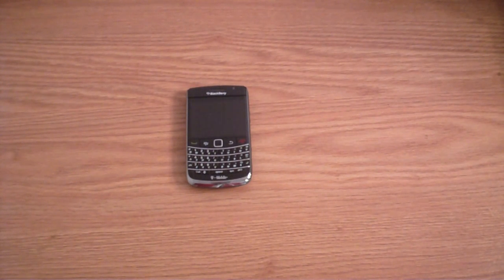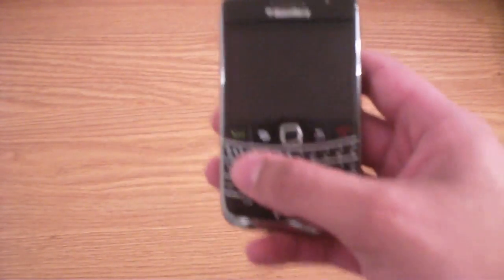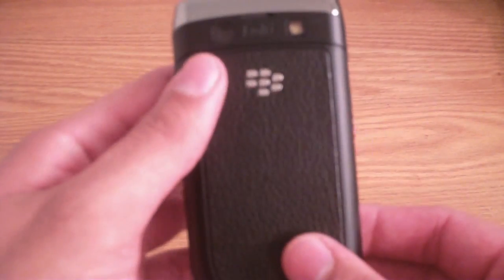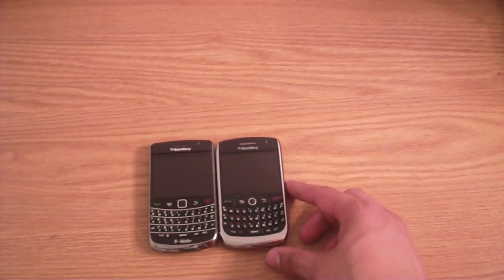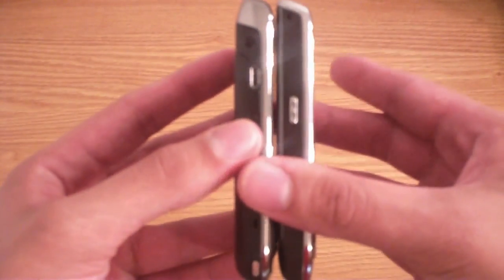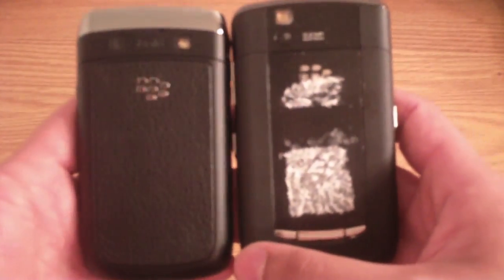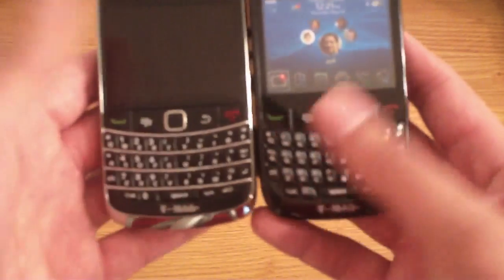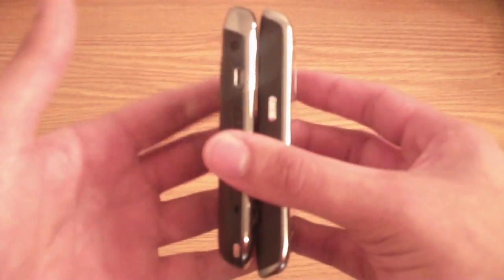Blackberry Bold 9700 Review Part 1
The Review of the Blackberry Bold 9700

PART 1